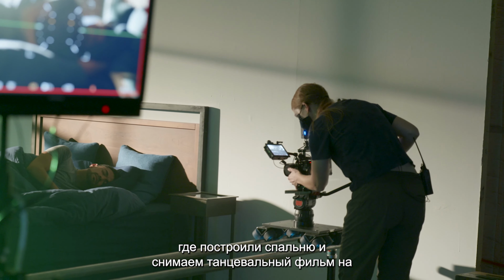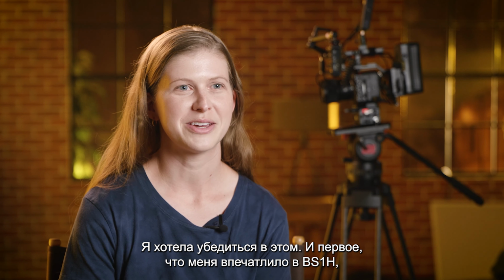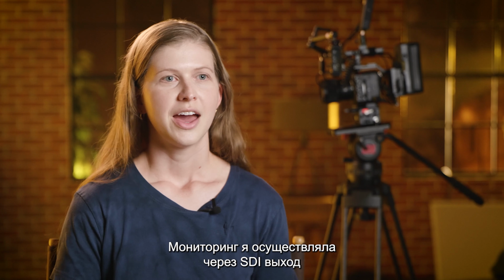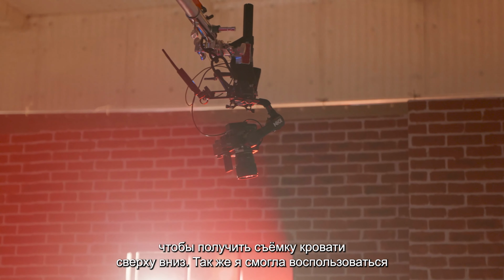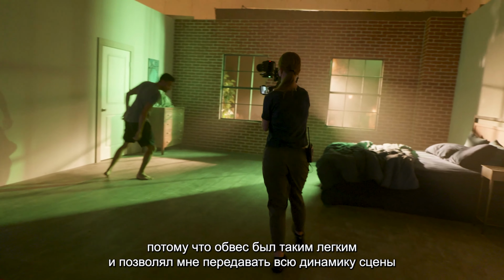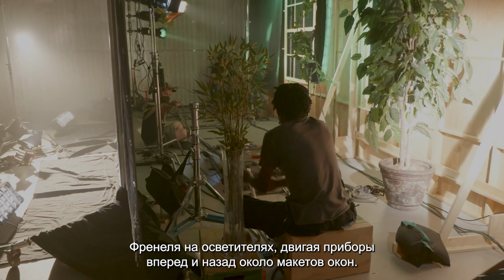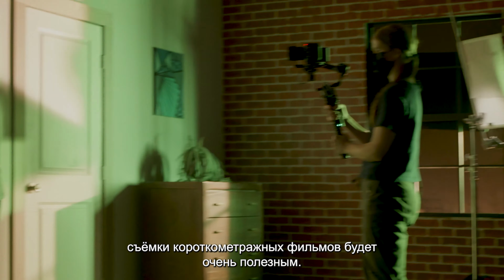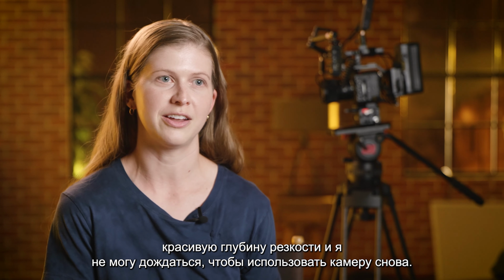Lumix BS1H | За кадром Кариса Дорсон на съемках "Night Lights"